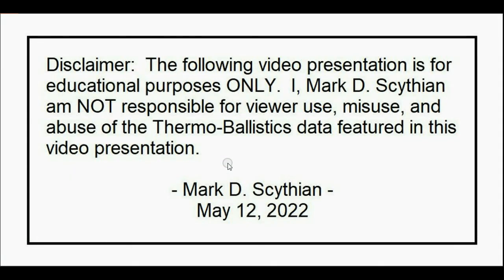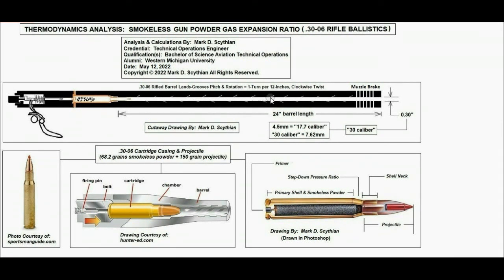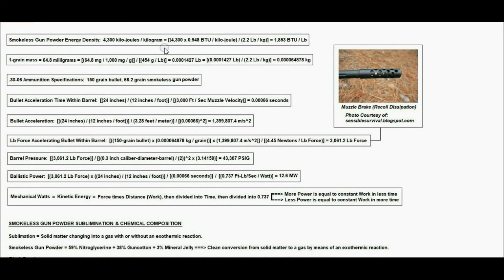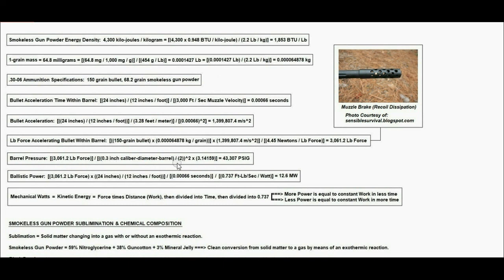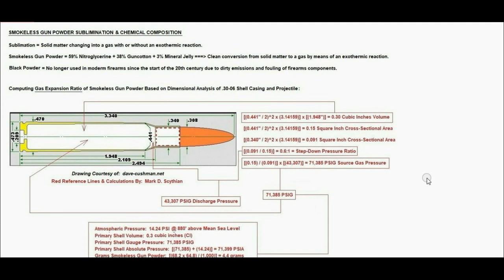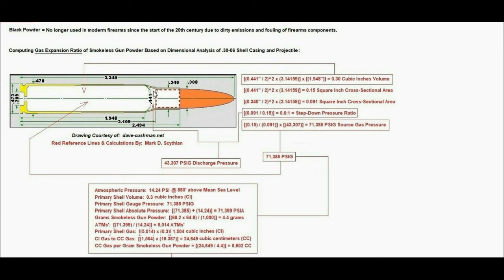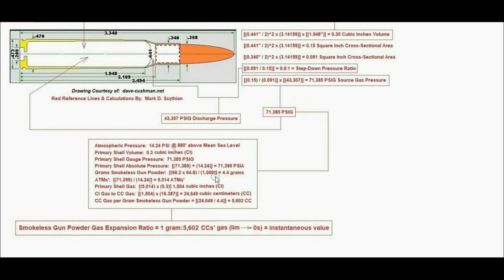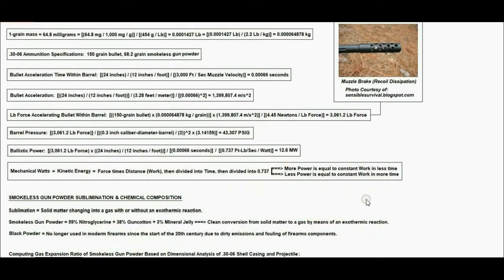Smokeless Gun Powder Gas Expansion Ratio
Please use Full-Screen-Mode to optimize video clarity.  This video presentation calculates the Gas Expansion Ratio of Smokeless Gunpowder under Physical Chemistry & Thermodynamics standards.  Video content includes a .30-06 rifle ballistics analysis:  to reveal the most accurate Gas Expansion Ratio of Smokeless Gun Powder undergoing Sublimation (a solid converting into a gas), by means of an Exothermic Chemical Reaction.